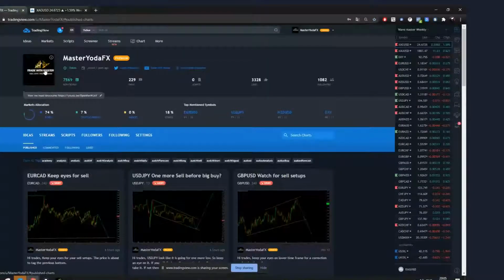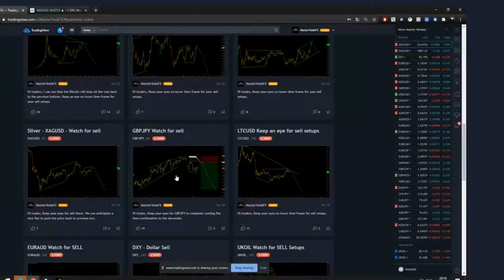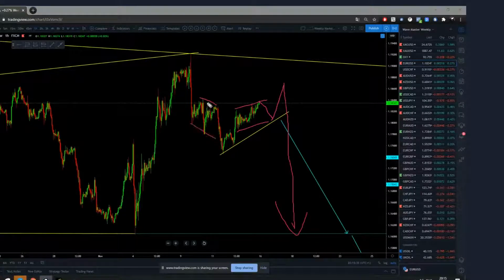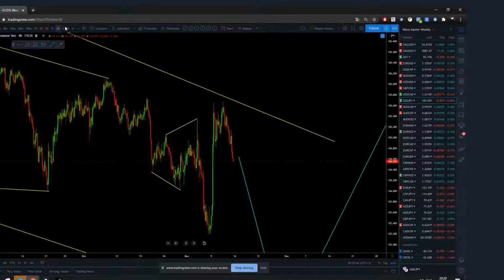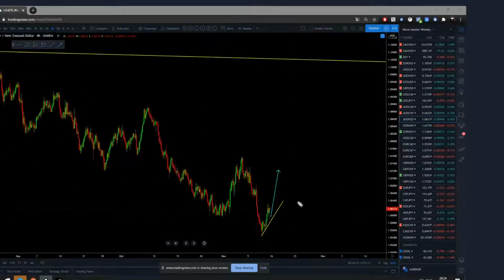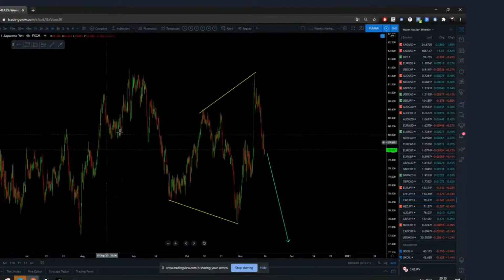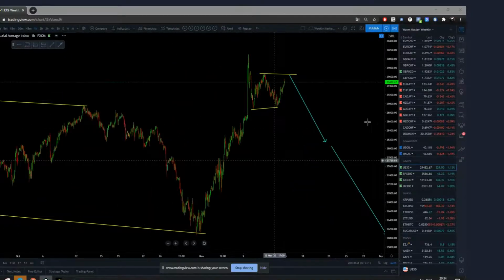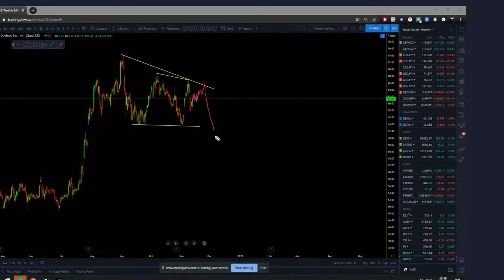Live - Forex Analyisis - Forecast for Forex, Crypto, Stocks, Commodities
Live Trading Analysis  for Upcoming Trading Week  - 16 to 20 November 2020